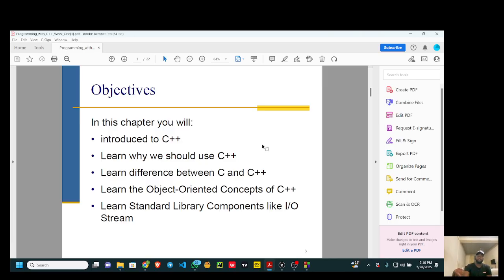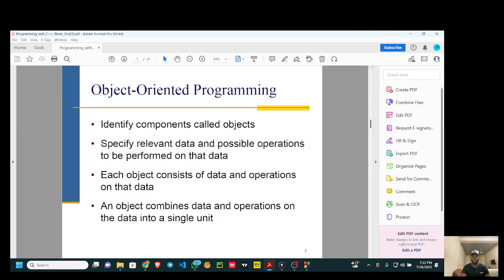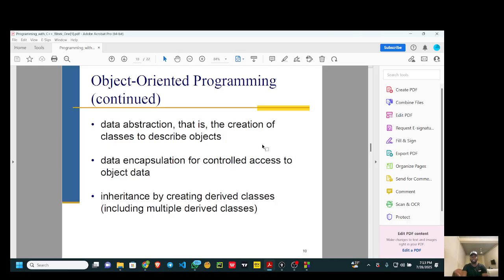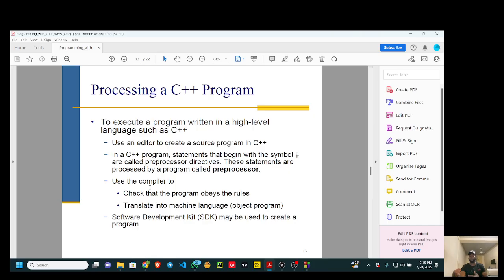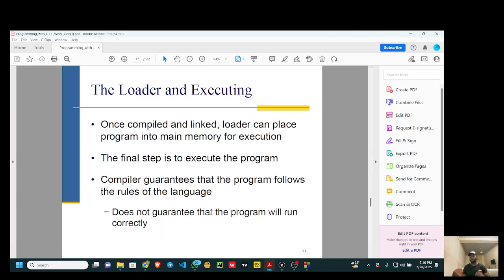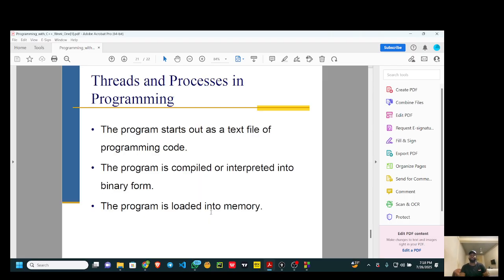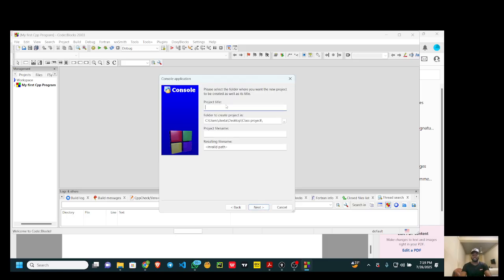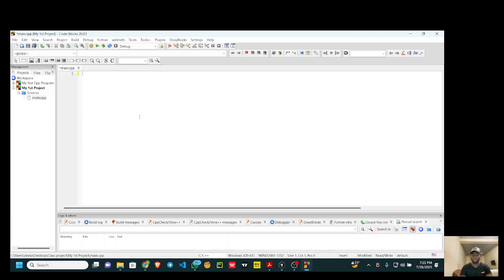Programming with C++ Lecture 1